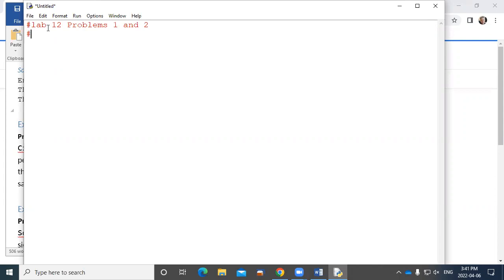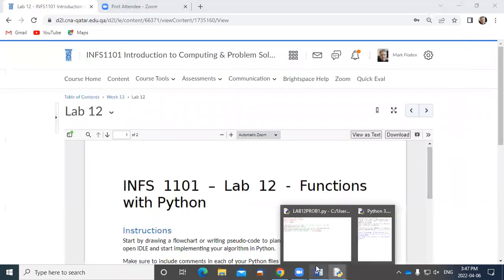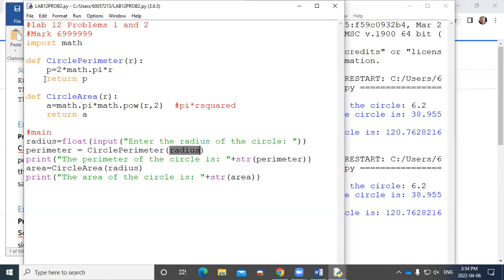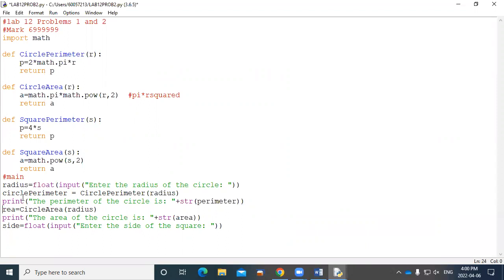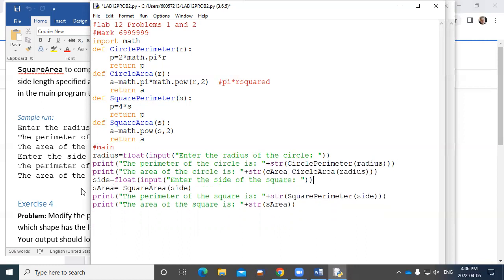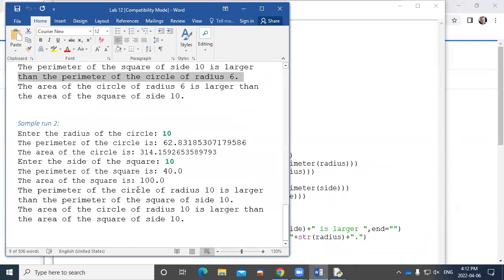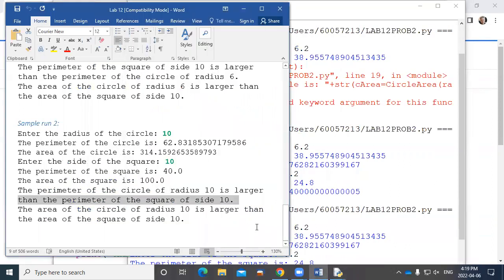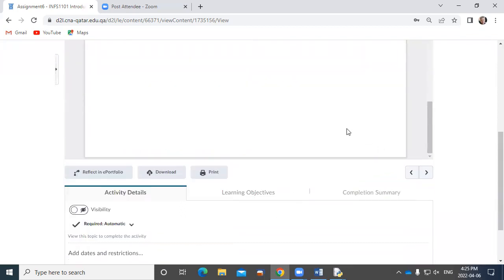INFS1101 Section 21 Lab 12